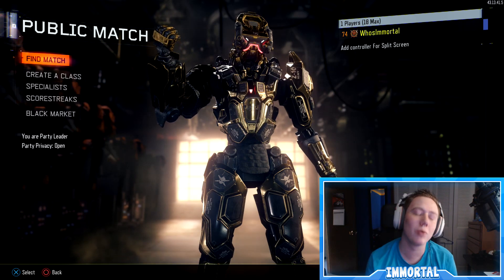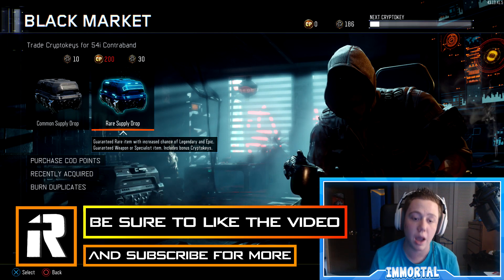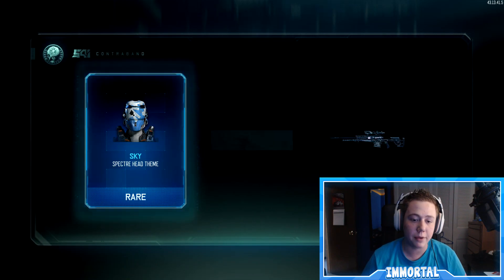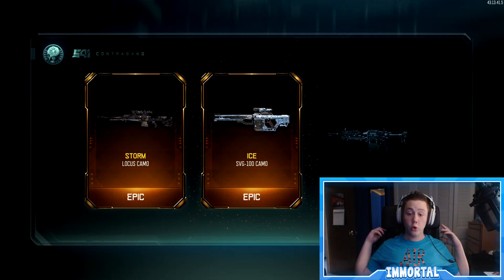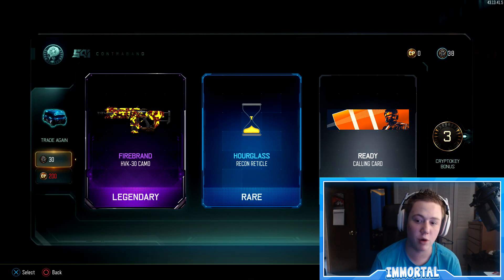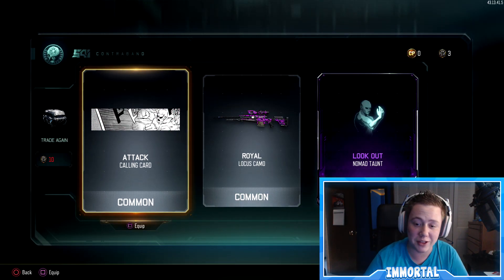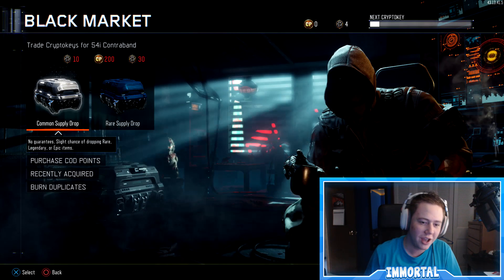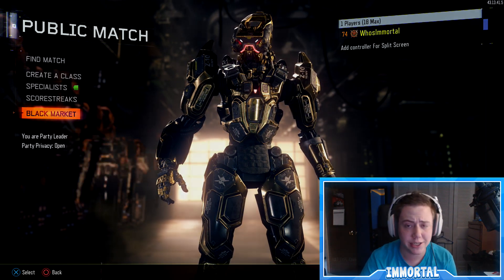"INSANE EPICS!" Black Ops 3 Rare Supply Drop Opening & Reactions (COD BO3 Best Epics)